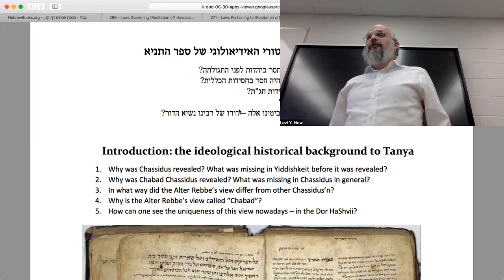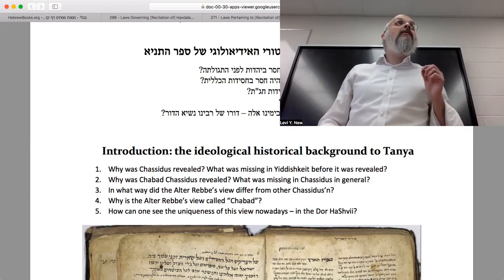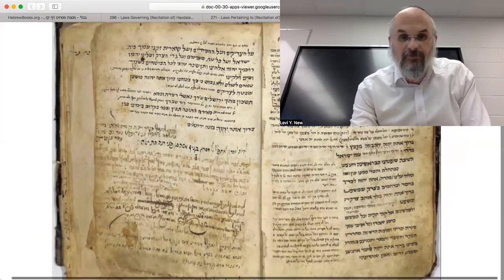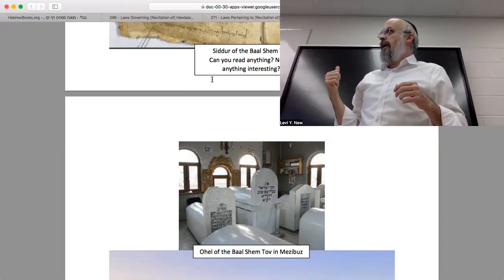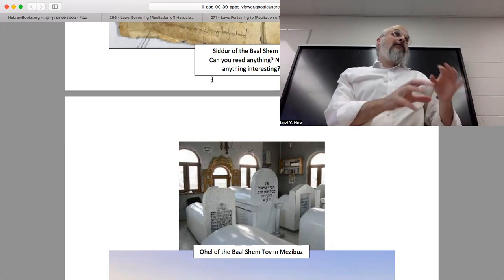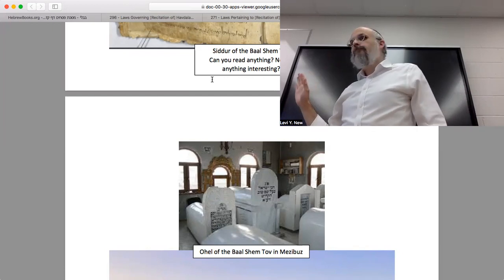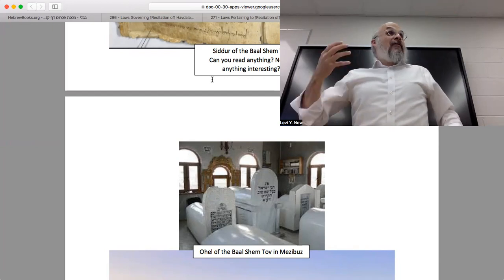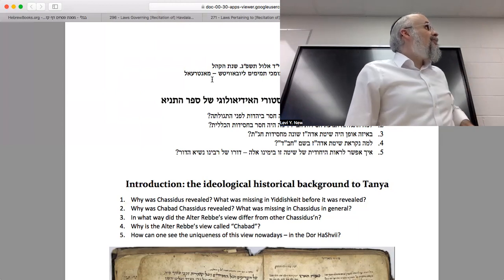HISTORICAL BACKGROUND TO CHASSIDUS | Tanya (not just) for YTTL Grade Six pt. 1 | Rabbi Levi Y. New